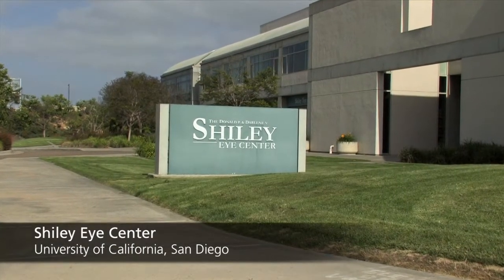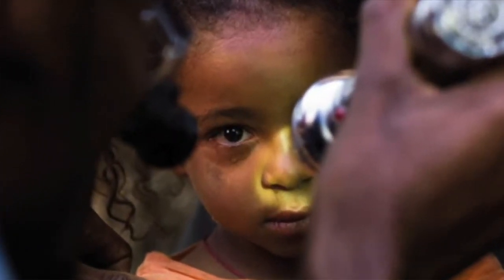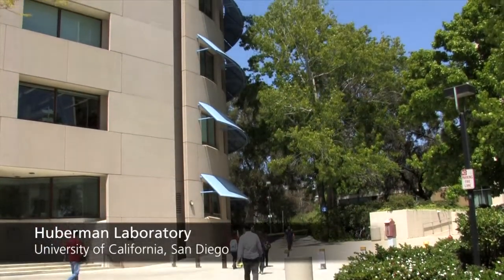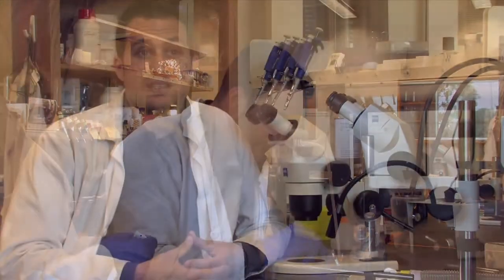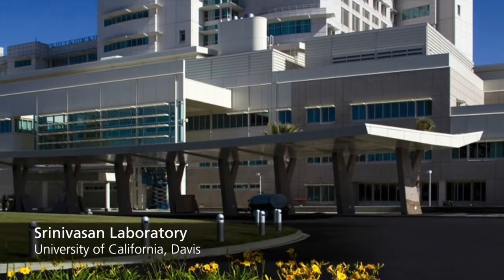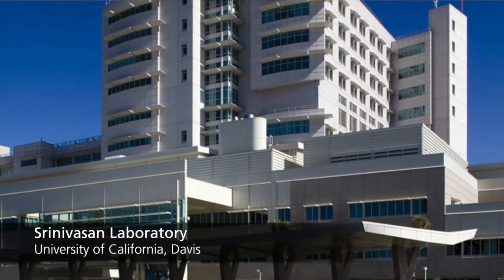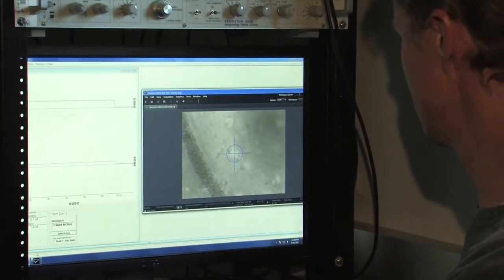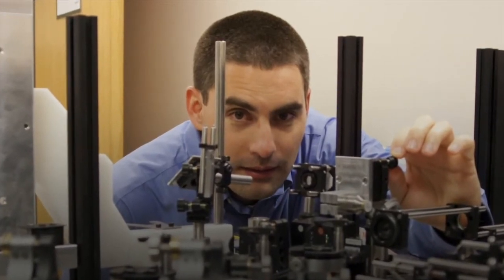Catalyst for a Cure 2014 Progress Report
The Catalyst for a Cure Biomarker Initiative funded by Glaucoma Research Foundation is a collaborative research effort designed to accelerate the pace of discovery toward better treatments and ultimately a cure for glaucoma.